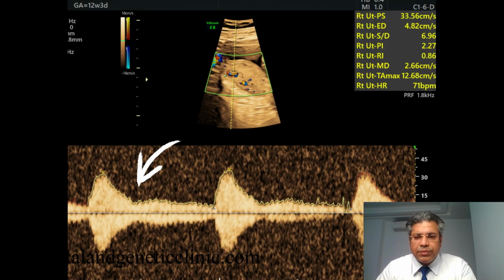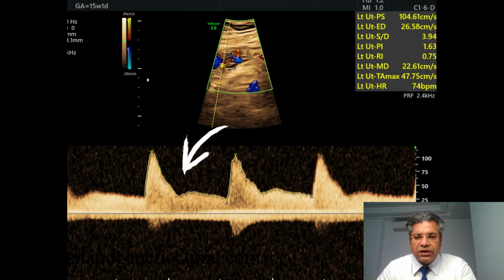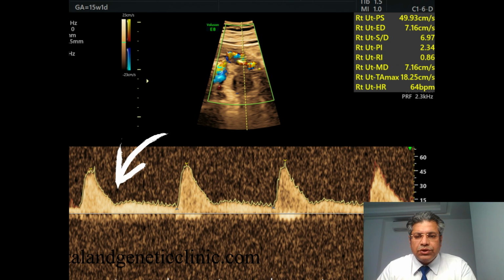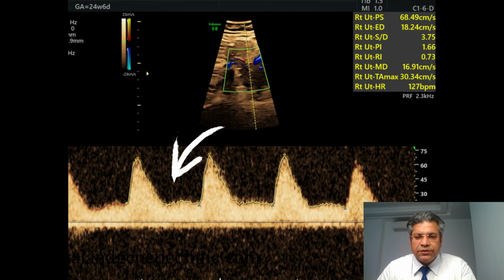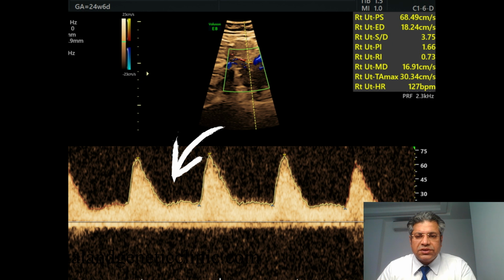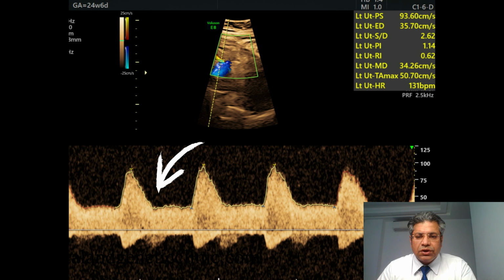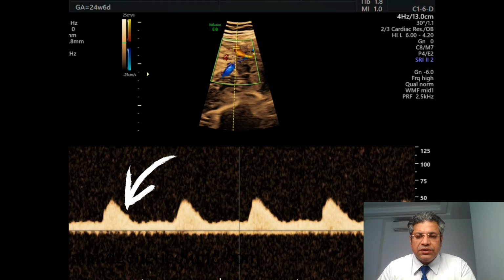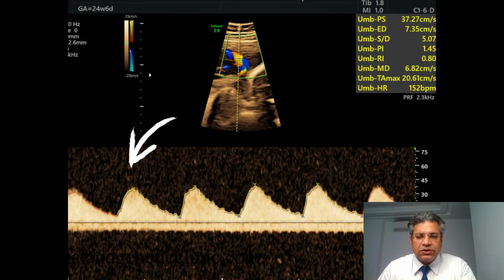Abnormal Uterine flows in Pregnancy and Management